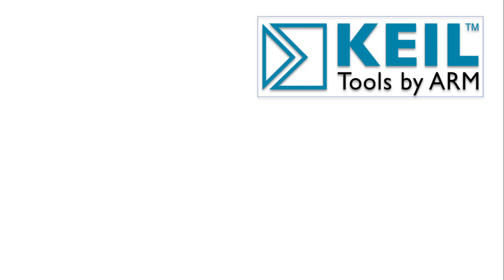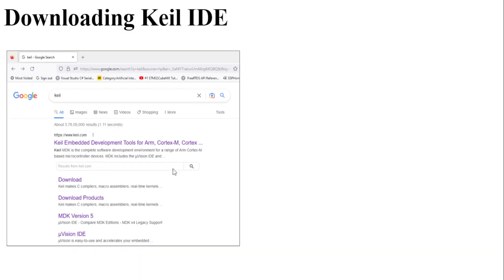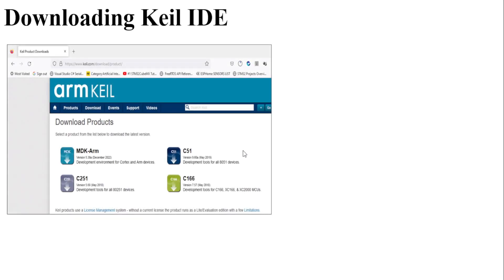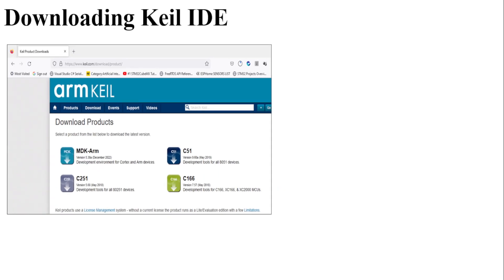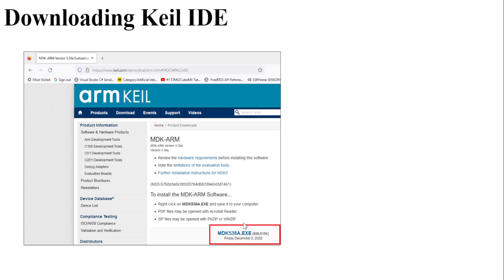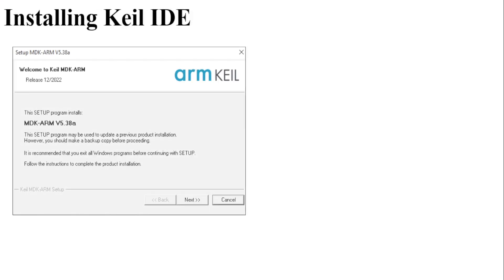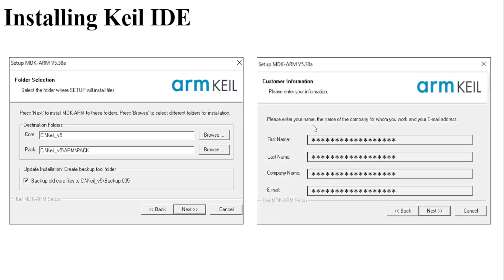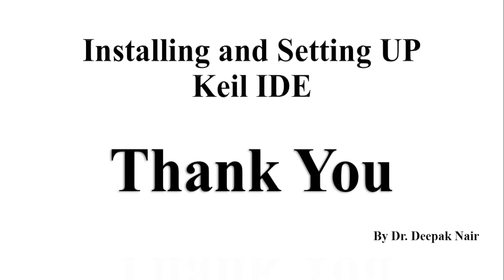How to Install Keil IDE for ARM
This video shows how to download and install the Keil IDE for ARM microcontroller programming.